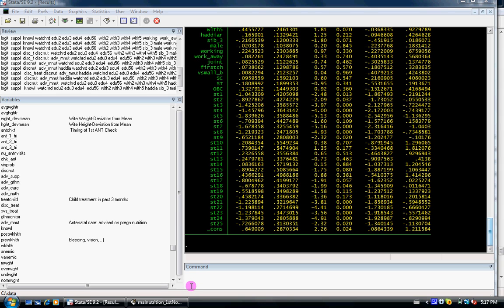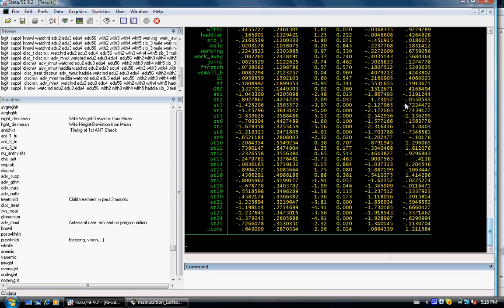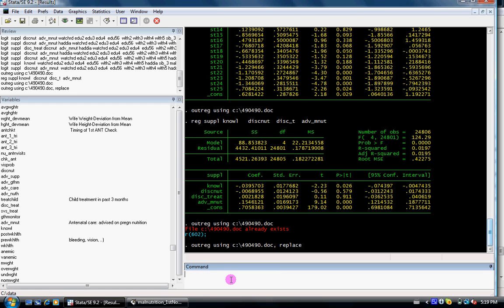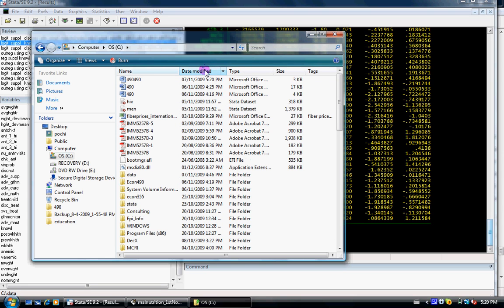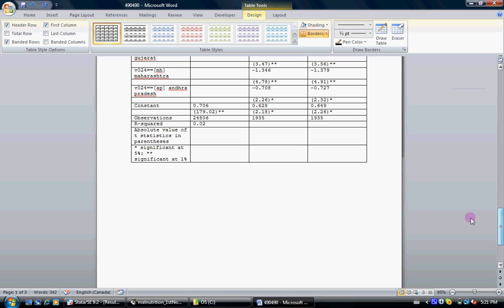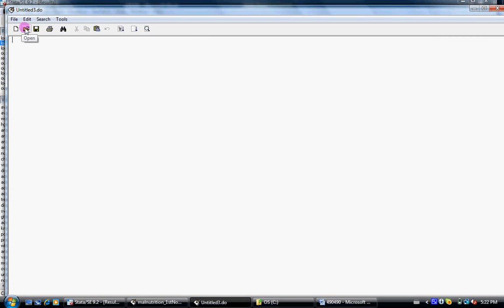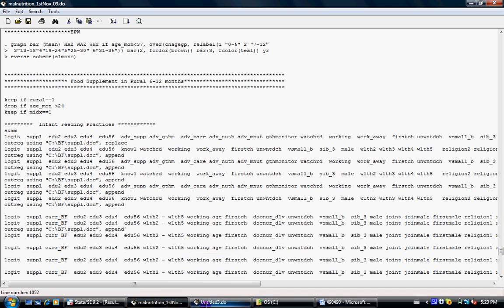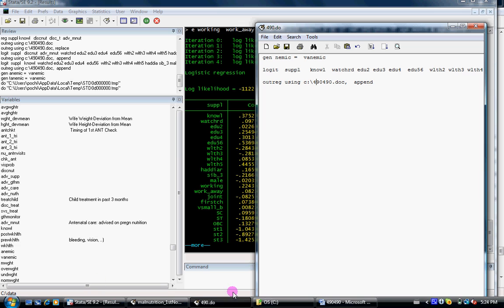STATA: Export Regression Results to Word (OUTREG)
Professional Looking Results table in Word /Importing Regression results into word or Excel. You can use the outreg command but before using the command you need to install OUTREG.